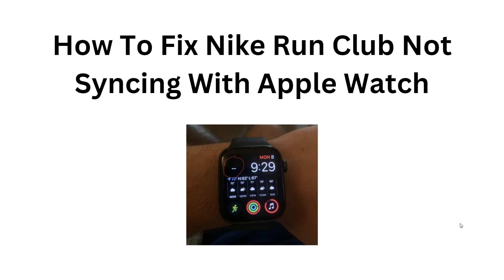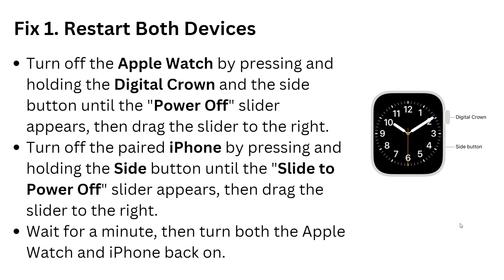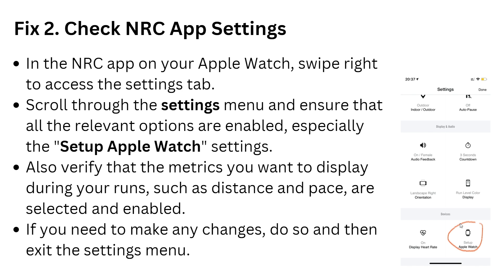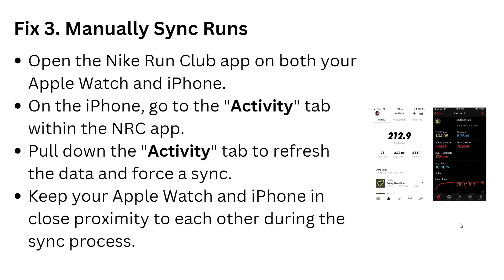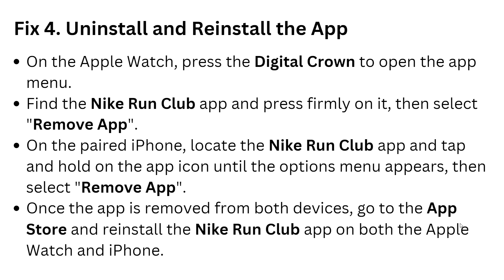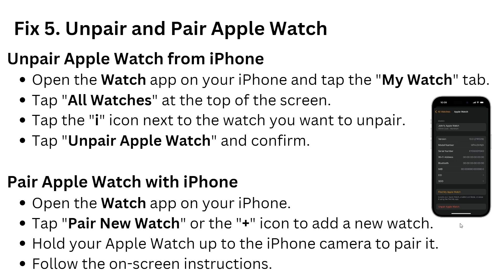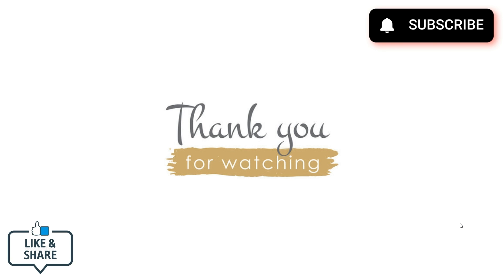How To Fix Nike Run Club Not Syncing With Apple Watch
In this tutorial, learn how to troubleshoot and resolve the issue of Nike Run Club not syncing with your Apple Watch. Follow step-by-step instructions to ensure your fitness data is accurately tracked and synced across devices.

00:00 Introduction
00:16 Fix 1. Restart Both Devices
00:48 Fix 2. Check NRC App Settings
01:20 Fix 3. Manually Sync Runs
01:41 Fix 4. Uninstall And Reinstall The App
02:21 Fix 5. Unpair And Pair Apple Watch